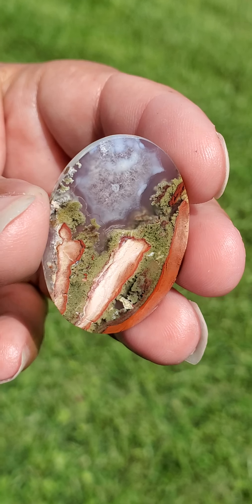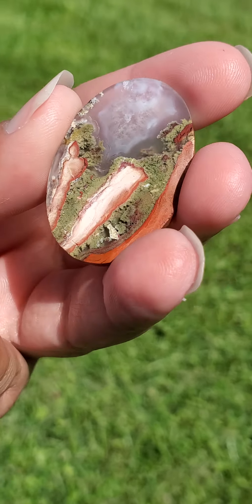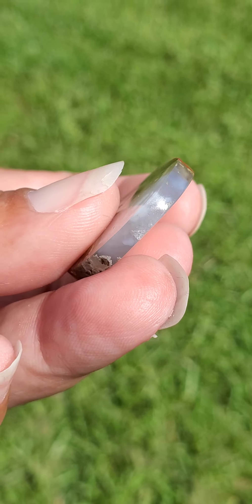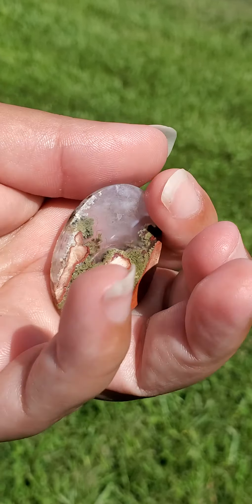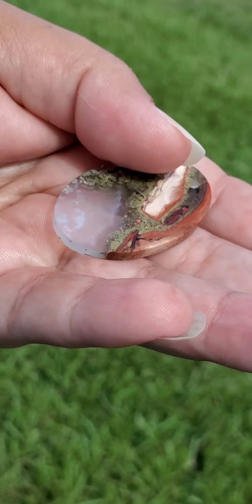40 CTS Rare Indonesian Polished Garden Moss Agate Crystal Has Natural Marks Knicks & Scratches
BEAUTIFUL NATURAL RARE POLISHED INDONESIAN GARDEN MOSS AGATE CABACHON MOSTLY FLAT FRONT AND FLAT BACK HAS EXTREMELY TINY QUARTZ THAT YOU MAY SOMETIMES SEE SPARKLING ONLY IN A LIGHT SOURCE AND THIS HAS SOME VISIBLE NATURAL MARKS KNICKS CHIPS AND SCRATCHES ON THIS RARE CARVED POLISHED CRYSTAL AND NO DRILLED THROUGH HOLE

Approx Size : 36mm L x 23mm At The Widest x 4mm At The Thickest

CTS : 40

♾🌟🌈 Within Different Types of Crystal Healing Sessions and Meditation Techniques This Rare Indonesian Polished Garden Moss Agate Mostly Flat Cabachon is Reported as Very Healing, Grounding, Supportive, Cleansing, Spiritual, Calming, Lucky, Stabilizing, Uplifting, Purifying, Nurturing, Centering, Inspirational and Very Protective, This May Help Protect You & Your Loved Ones, The Energies Radiating From This Rare Crystal May Help you to Feel Better Mentally, Spiritually, Emotionally and Physically, This is a Grounding Stone and is Reported as This Works well with other Minerals and Humans, This May Help with Unity & integration as This May Help You To Form an integral & important Bond with individuals, This May Help To Harbor a Spirit of Cooperation when working Metaphysically with Group Spiritual Work, This Collaboration of Minerals is Sacred Created by the Earth mother & the elements, Chlorite is Reported to be in Garden Moss Agate Crystal & This has been Reported as A Crystal Worn to Help Protect against Curses Spells & Evil, This is also Regarded as a Very Cleansing and A Powerful Energy Amplifier, This May Help to Increase your Energy & May help you feel more in tune with the Good things in your life, Chlorite May Help You To Deflect Psychic Attacks and May Help you to Remove & Reduce Evil Negative Energies, Unwanted Energy Attachments, Lower Level Entities, Bad Dreams, Insomnia, Bad Thoughts & Moods, Bad Habits, Addictions, Stress, Anxiety, Sadness, Guilt, Jealousy, Heartache & Traumas, Laziness, Anger, Aggression, Sorrow & Despair, This Is An Amulet Of Happiness & Protection also Used as A Talisman For Good Luck, This is Regarded To Have a Slow Steady Reliable Energy, This May Help To Increase & Improve Your Mental Clarity, Mental Health, Wisdom, Memory, Creativity, Expansion of Consciousness, Optimism, Focus, Concentration, Problem Solving Skills & Learning Abilities, Communication Skills, Energy, Perseverance, Willpower, Courage, Self Analysis Skills, Altruism, Brotherhood & Bonding Abilities, Group Spiritual Work, Inner Strength, This May Help You Multitask & Accomplish Your Goals, This May Help Sleep Issues, This May also Help with Deeper Meditation, Psychic Abilities & Intuition, Channeling, Focused Prayer, Shamanic Journeying, Karmic Cleansing, Dreamwork, Lightwork, Angelwork, Gridwork, Body Healing Layouts, Earthhealing, SelfHealing, Banishing Rituals, Protection During Spells, Ceremonies & Rituals, Long Distance Healing, Pranic Healing, Wicca, Paganism, Astral Travel & Astral Projection, Past Life Healing, Akashic Record Access Ancient Wisdom, This May Help with Reiki, Feng Shui, Multidimensional Healing, SoulHealing, This May Help Heal, Cleanse, Purify, Stabilize, Repair, Balance & Protect Auras and May Help With ALL Chakras with Different People Reporting different Metaphysical Experiences, This May Help Bond You Closer To Mother Earth & Nature, This May Help Plants & Gardens Grow & Fluorish, This May Help Ground You To Mother Gaia, This May Help Spiritual Healing & Guidance, Spiritual Cleansing, Protection & Awakening, This May Help with Ascension, Divine Love, This May Help with Emotional Healing & Balance, This May Help You Make New Friends, This May Help Heal A Friendship, Business Relationship, Family Relationships or Romantic Relationship, This May Help with Empathy, Compassion, Acceptance, Forgiveness & Patience, This May Help Marital Fidelity, This May Help Facilitate Communications with Angels, ArchAngels, Spirit Guides, Nature Spirits, Elementals, Cryptids, Divine Beings, Ancient Beings, Higher Realms, Spiritual Teachers & Ascended Masters, Plants & Animals, The Earth & Minerals, The Ancestors & Elders, Goddesses, Other Worldly Beings, Fairies, Devas, Beings of Energy & Light & Beings From Other Realities & Dimensions, This May Help You Attract Good Luck, Love, Wealth, Good Health, Prosperity, Positivity, Happiness, Harmony, Balance & Abundance, This is Reported as A Natural Anti Depressant, This May Help Balance Male Female Energies & Yin & Yang Elements & Meridians, This May Help Growth & Transformations, This May Help You Heal Through Most Any Ailments or illnesses Affecting You, This May Help Cleanse Your Environment, Cleanse Other Crystals and Cleanse Yourself, This May Help You Manifest Your Desires into Reality, This is Reported as a Wonderful Crystal To Help individuals to Understand that we are ALL Created Equal & To Harmonize & Balance Your Energies among many more Beneficial Qualities and Properties.

For more Information And Pictures